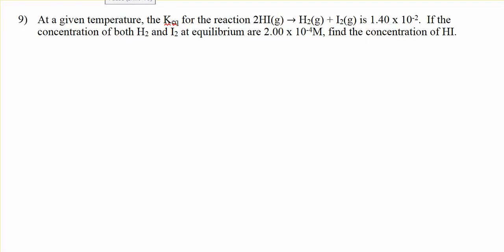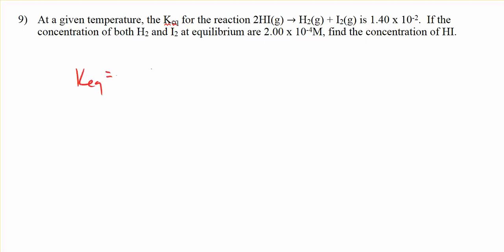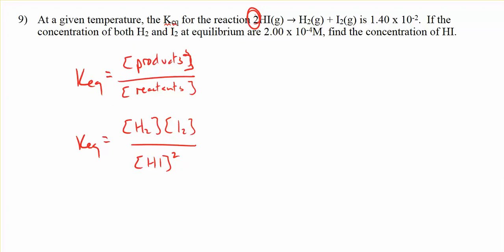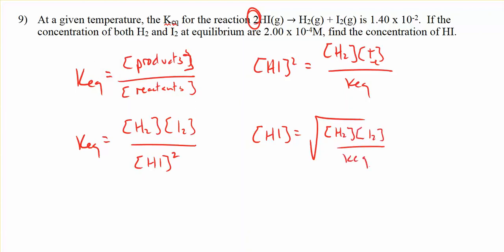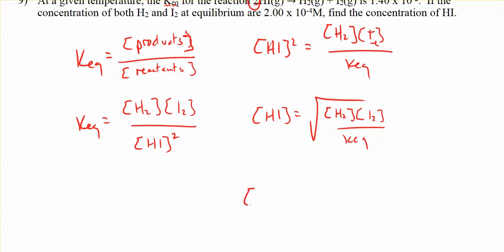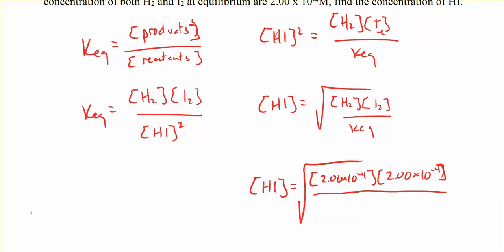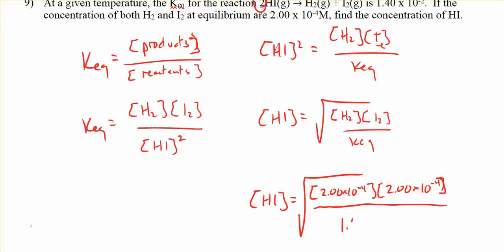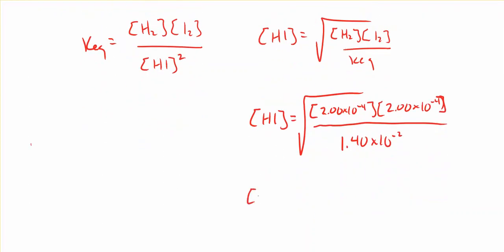Using Keq to find concentrations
Given concentrations and the Keq for a reaction at equilibrium, solve for a missing concentration.